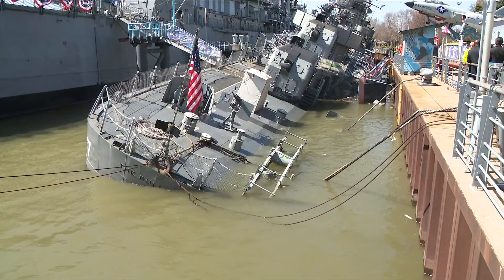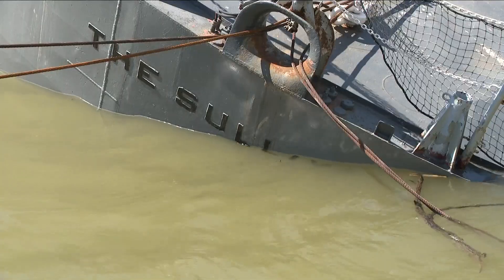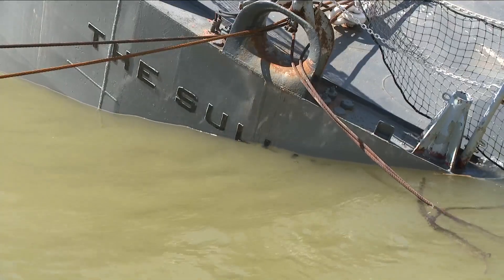Winterizing The Sullivans, Repairs Delayed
Ship Winterization work like replacement of the rope mooring lines to protect against winter storm waves, checking installation of flooding alarms